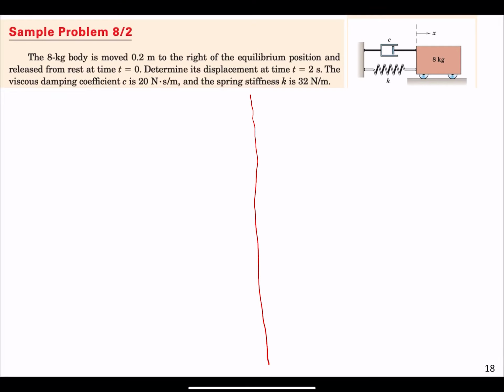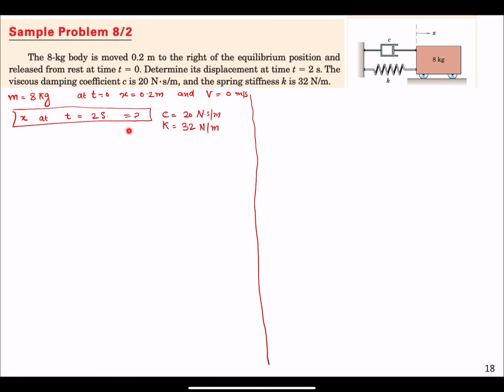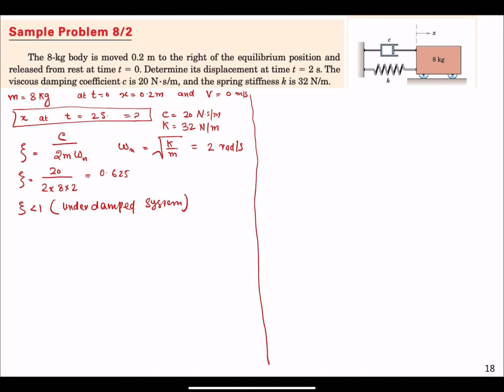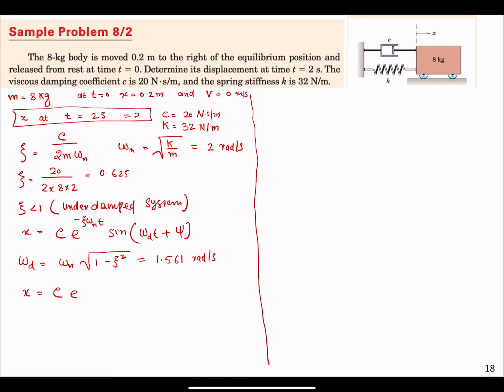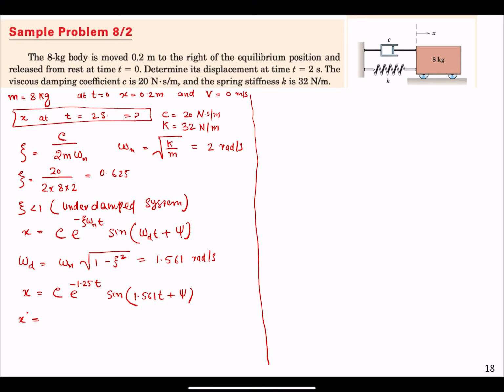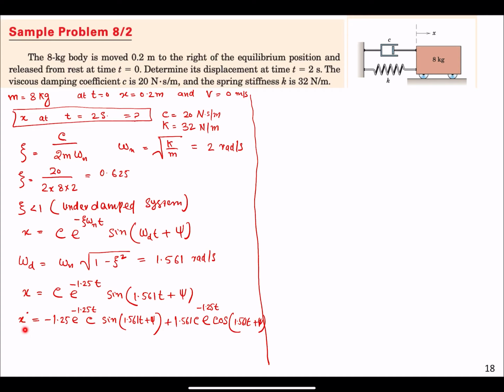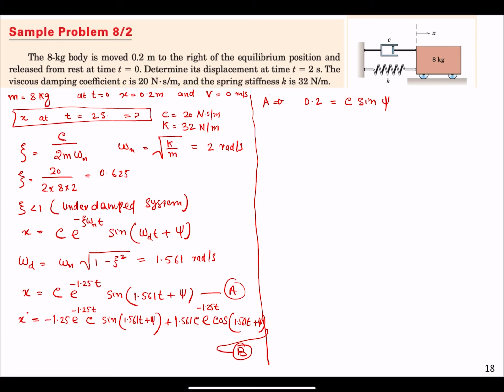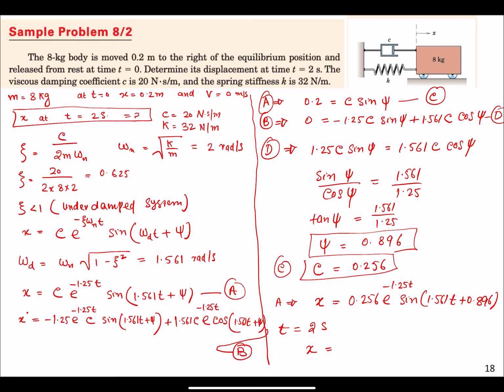MEE1008: Dynamics System 1 (Sample Problem 8/2)